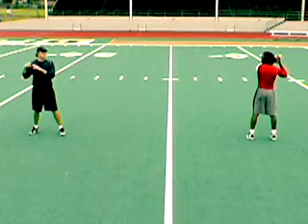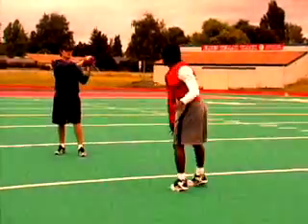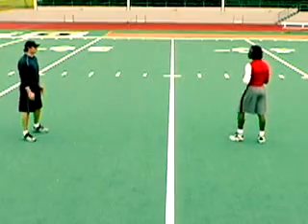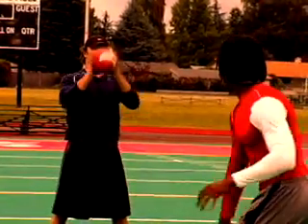Nike Football QB Drills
Nike Football's instructional video.  This one is for Hip Warm-Up.